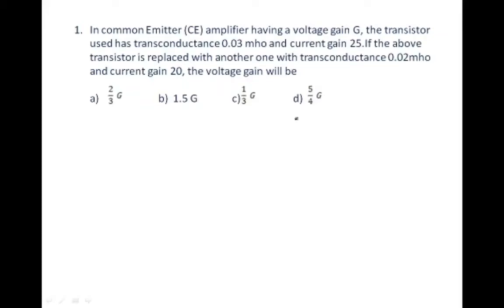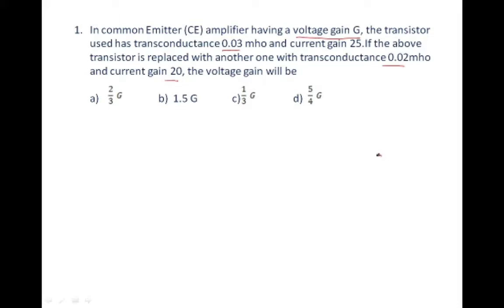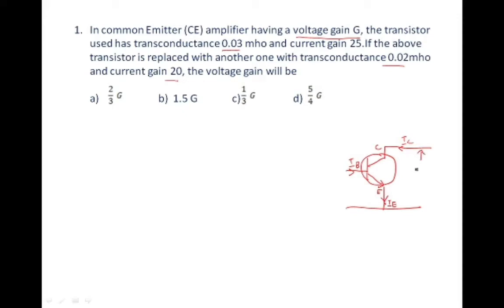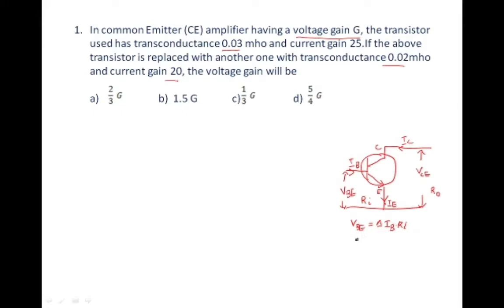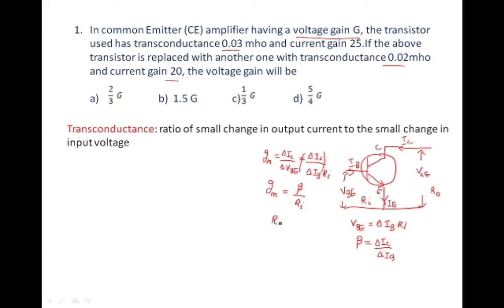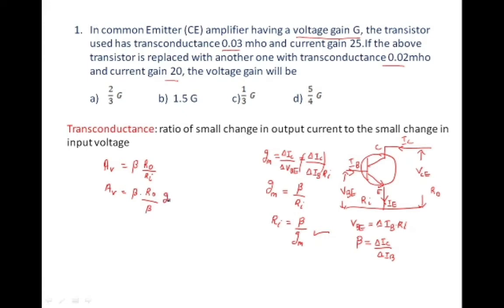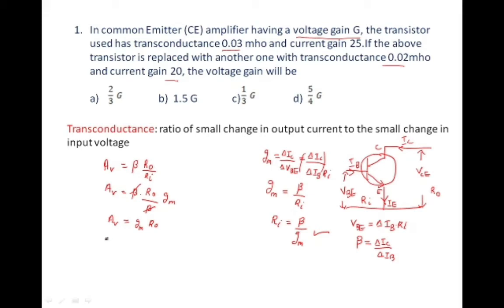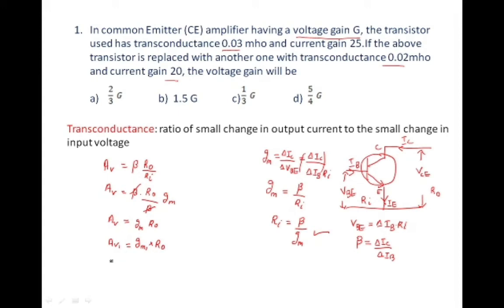Trans-conductance|| In common Emitter (CE) amplifier having a voltage gain G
In common Emitter (CE) amplifier having a voltage gain G, the transistor used has transconductance 0.03 mho and current gain 25.If the above transistor is replaced with another one with transconductance 0.02mho and current gain 20, the voltage gain will be